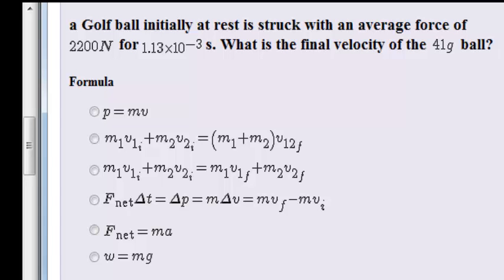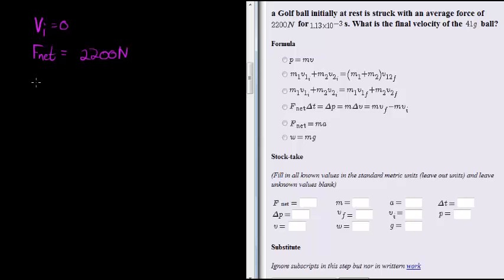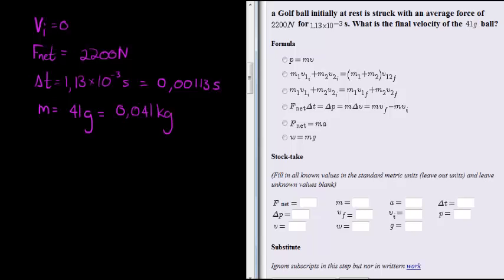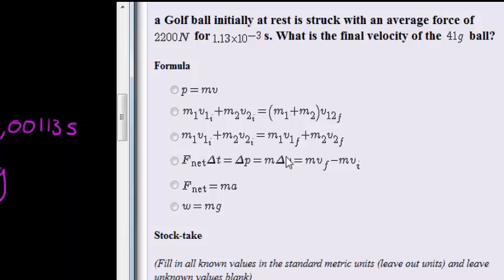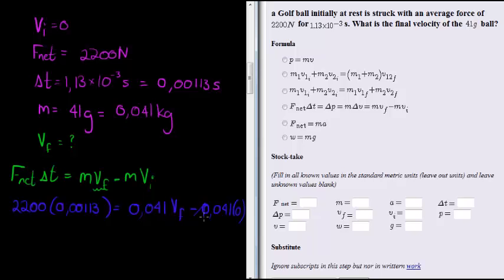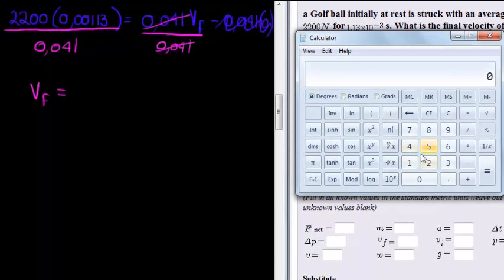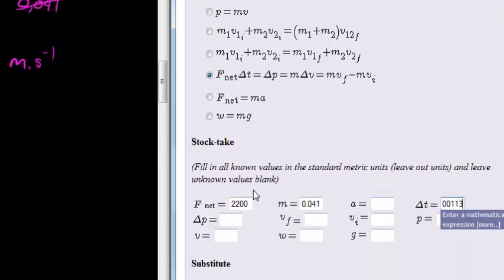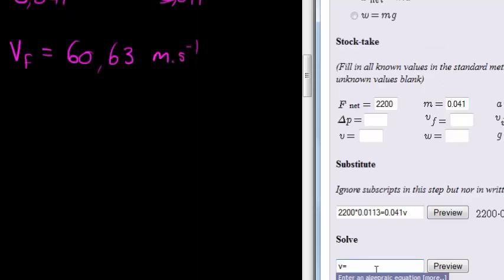Impulse Example 2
Calculate velocity given force, time and mass